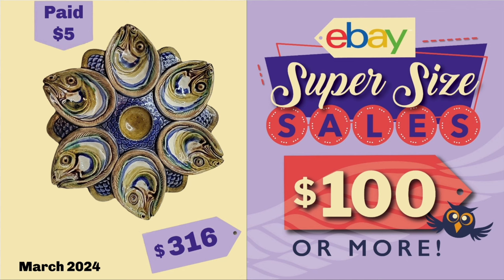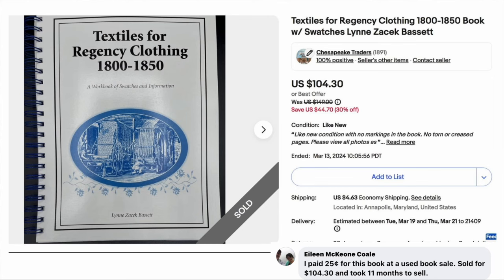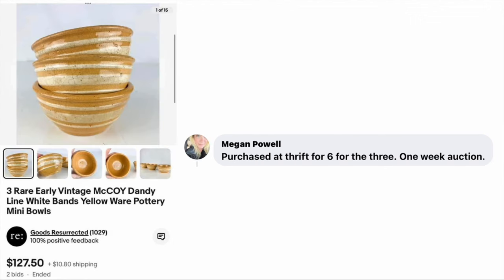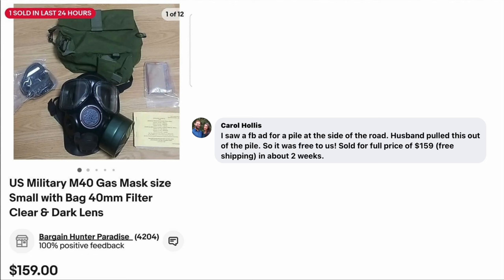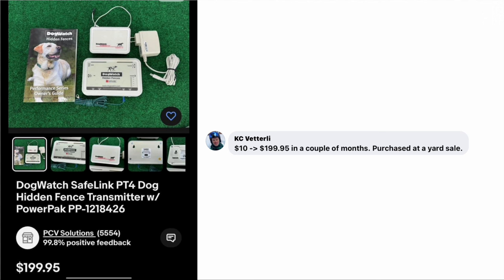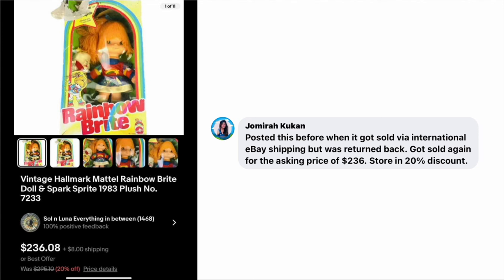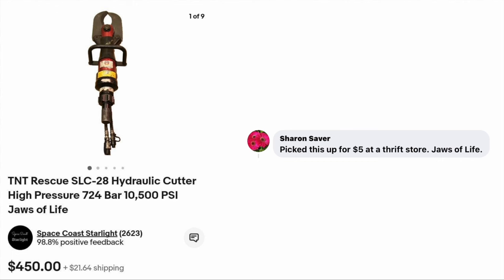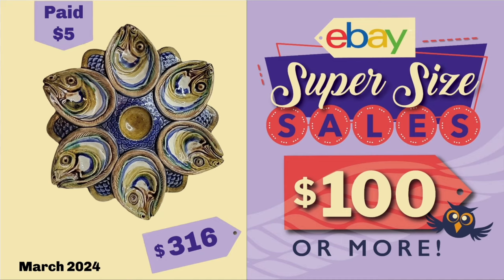eBay $100 SuperSize Sales: Collectibles, MCM, Old Stuff, Things Pulled from Trash 🚮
Try the Premium Library for FREE !